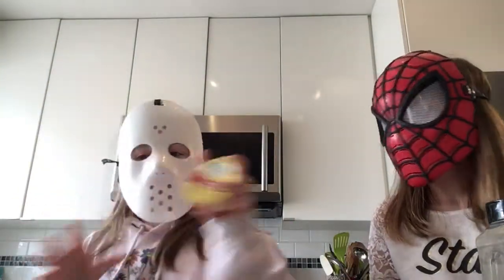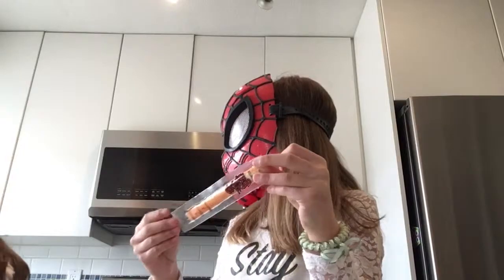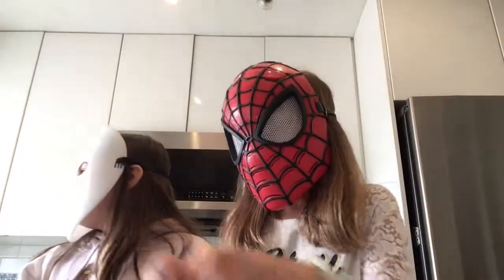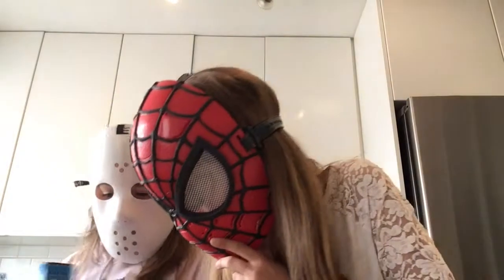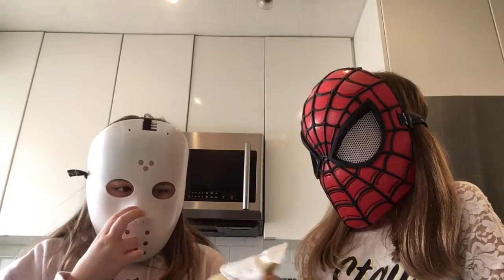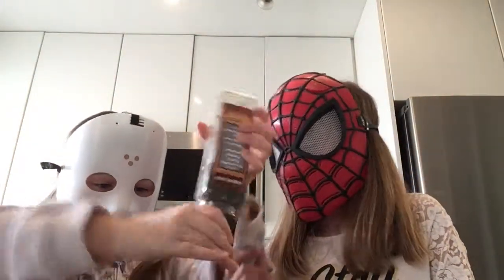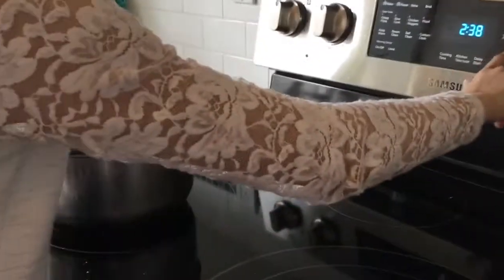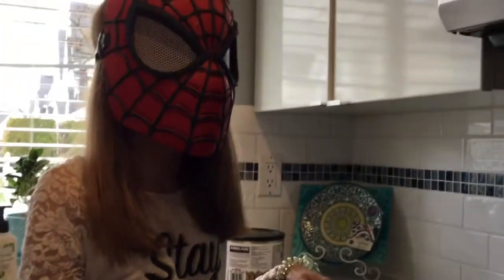How To Make G M Slopper